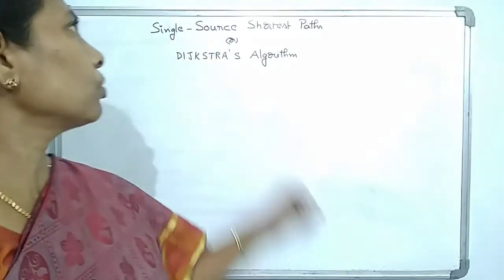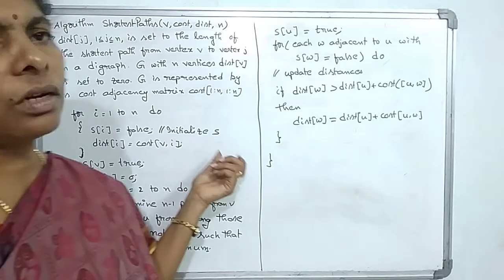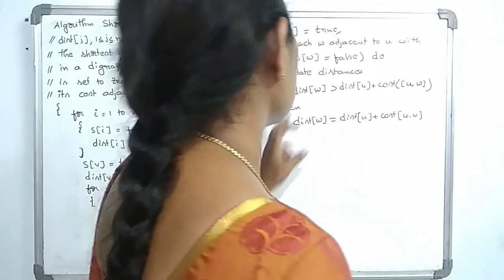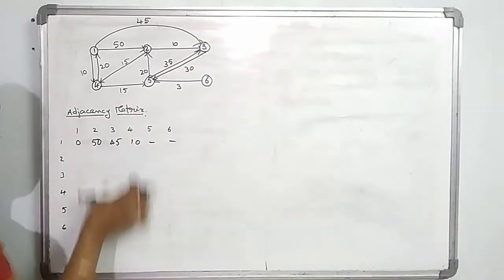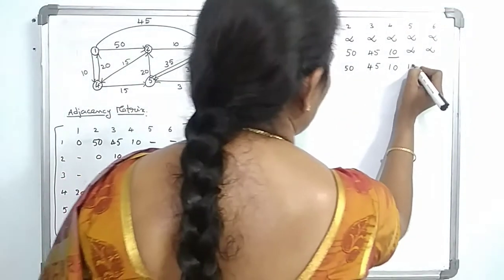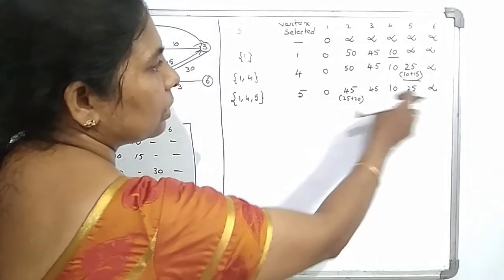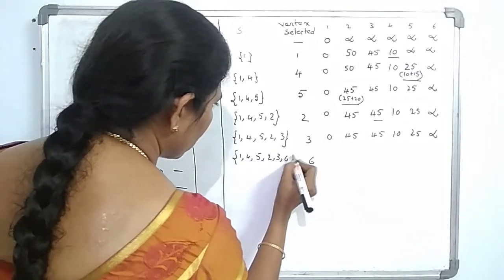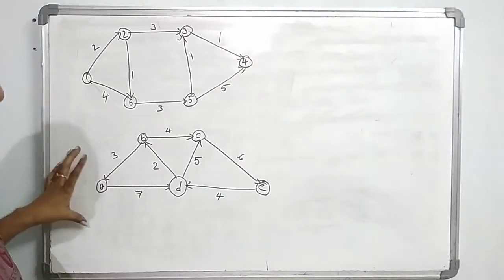III B.TECH-II SEM-R16-CSE-DAA-Single Source Shortest Paths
Single Source Shortest Paths